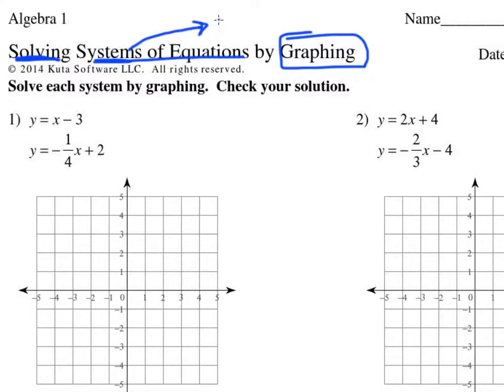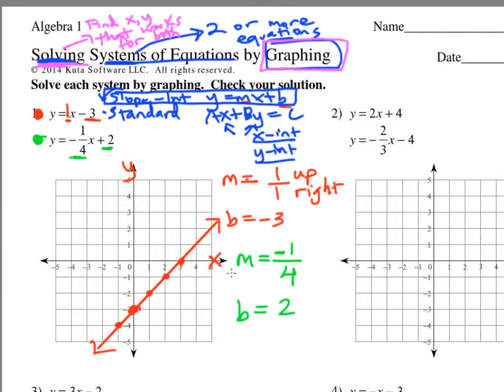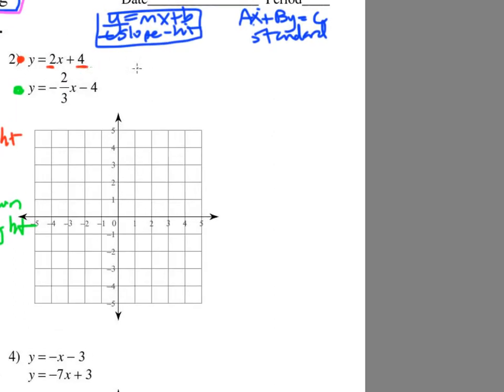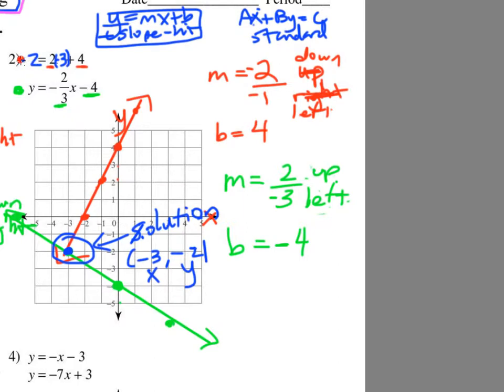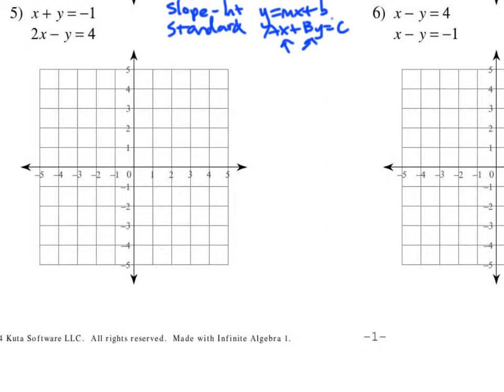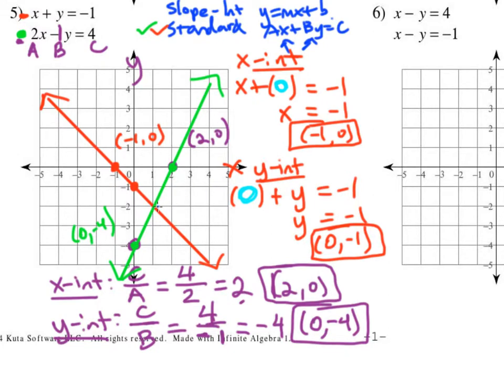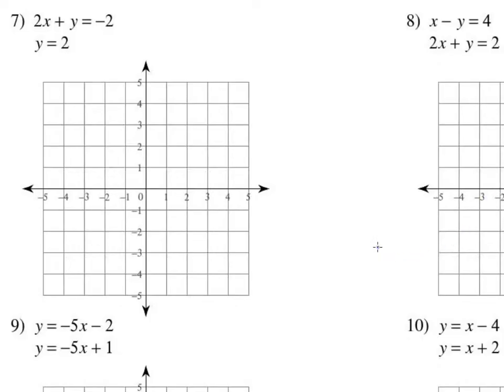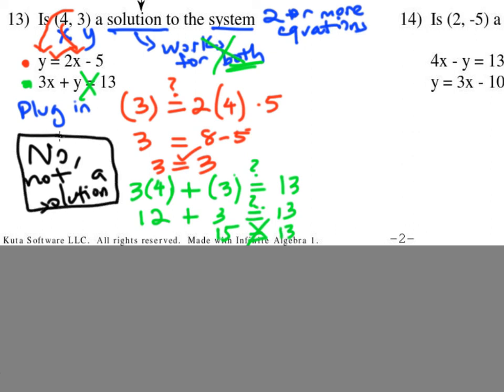Alg Support Day 5 Solving systems by graphing 1